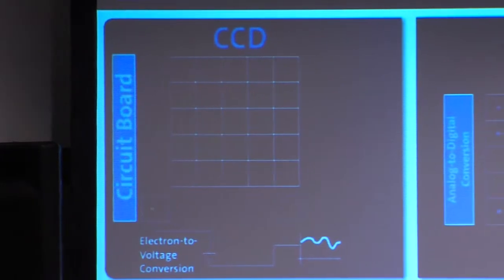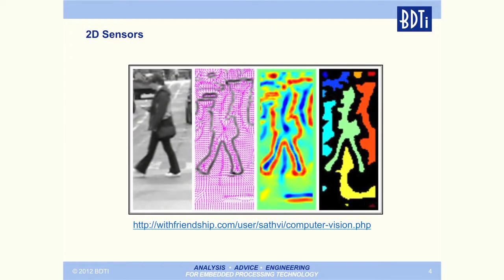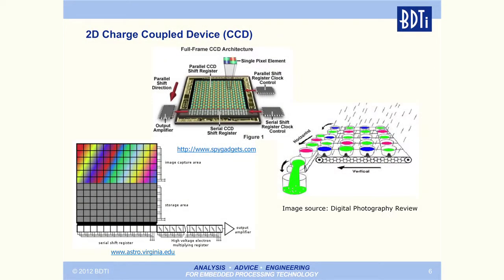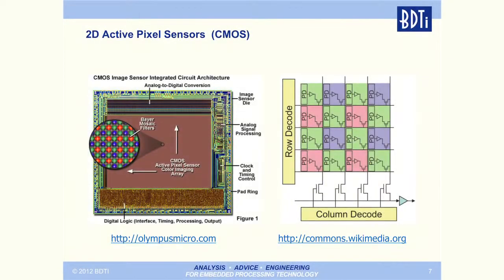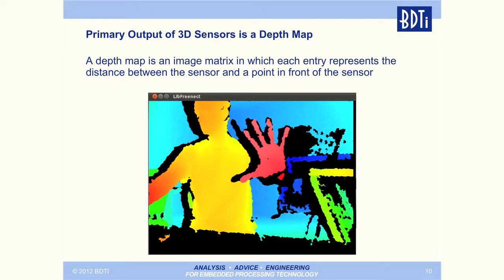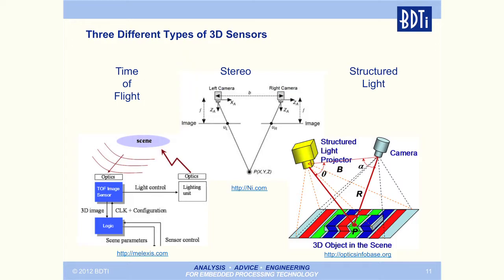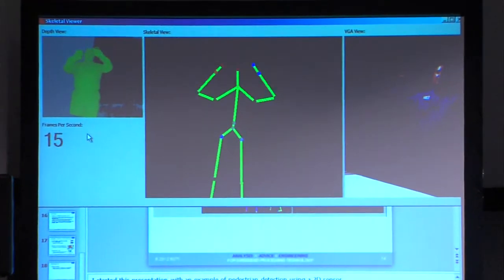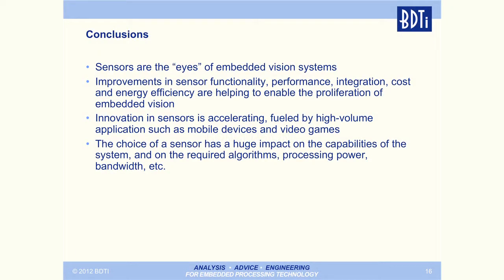Sept 2012 Embedded Vision Summit Presentation: Image Sensor Options and Trends, Eric Gregori, BDTI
Eric Gregori, senior software engineer and embedded vision specialist at BDTI, presents the "Image Sensor Options and Trends for Embedded Vision" tutorial at the September 2012 Embedded Vision Summit.